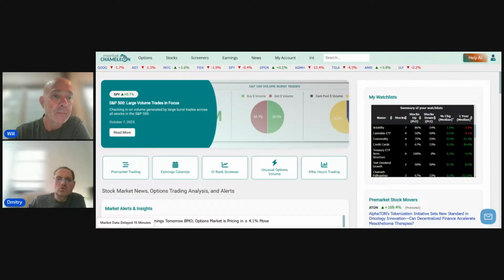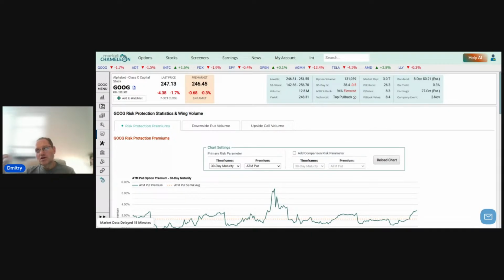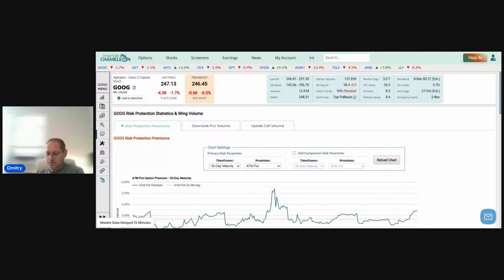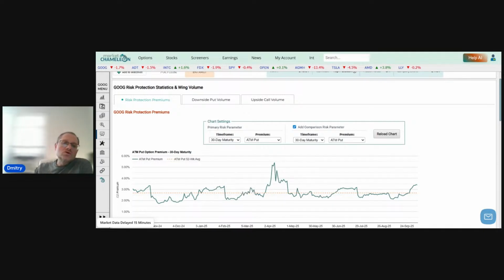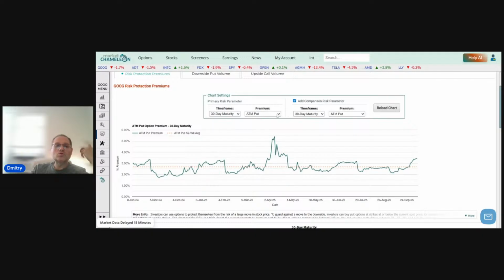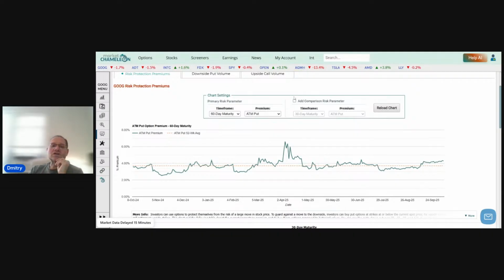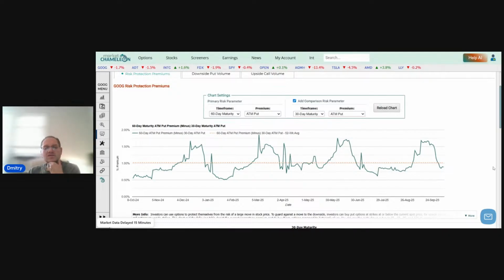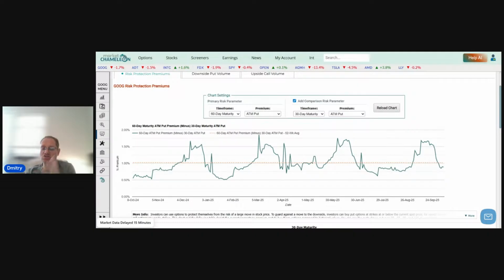!!!!Understanding Options Horizontal Skew & Time Spreads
In this tutorial, we explore Market Chameleon’s Options Horizontal Skew (Time Spreads) tool — designed to help traders visualize and analyze how option premiums differ across expirations. Learn how to chart the skew between maturities, observe how these relationships fluctuate over time, and compare current values to historical ranges. This powerful visualization helps identify potential opportunities and market sentiment shifts in the options curve. OptionsTrading OrderFlow MarketChameleon DeltaHedging CoveredCalls InstitutionalFlow Volatility optionseducation mc tool used